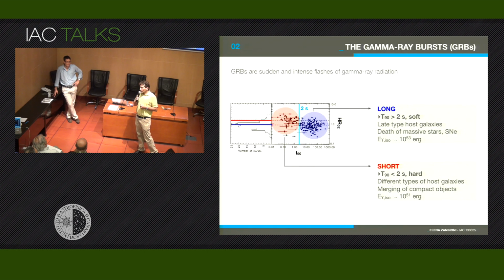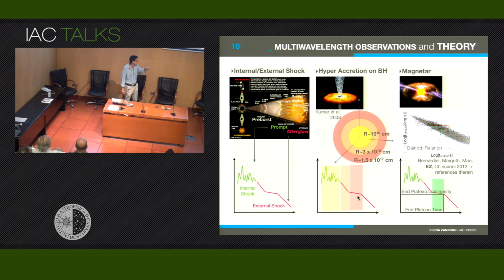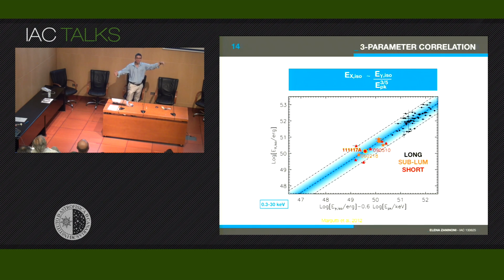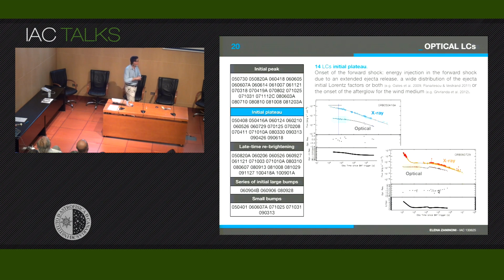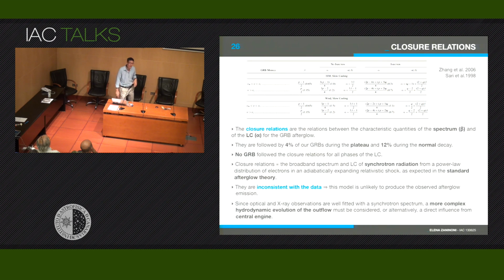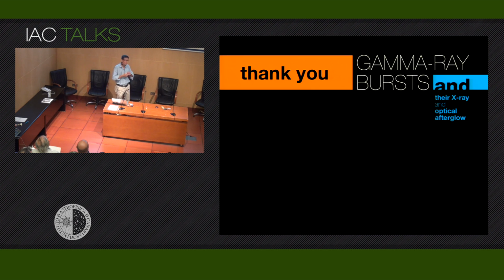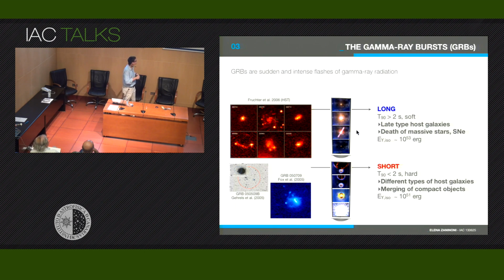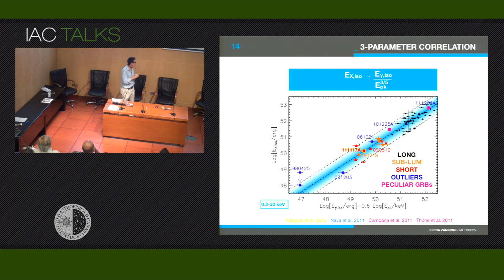Gamma-ray bursts and their X-ray and optical afterglow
Dr. Elena Zaninoni (Astronomical Observatory of Brera, INAF )

Given at the Instituto de Astrofísica de Canarias on Tuesday 25 June 2013

Gamma-Ray Bursts (GRBs) are the most powerful sources of electromagnetic  radiation in the Universe. There are many open questions about their  origin and their nature, and the answers should be searched in the large  amount of data collected during these last years. We focused on the  study of the their X-ray and optical afterglow properties, as observed  by the Swift X-Ray Telescope (XRT) and ground-based optical telescopes.  We investigated the observer and rest-frame properties of all GRBs  observed by Swift between December 2004 and December 2010 with  spectroscopic redshift through a comprehensive statistical analysis of  the XRT light-curves of GRBs carried out in a model-independent way. We  found out a three parameter correlation that is followed both by short  and long GRBs. We also carried out a systematic analysis of the optical  data available in literature for the same GRBs to investigate the GRB  emission mechanisms and to study their environment properties. Our  analysis shows that the gas-to-dust ratios of GRBs are larger than the  values calculated for the Milky Way, the Large Magellanic Cloud, and the  Small Magellanic Cloud. In this talk I will show the major results of  the analysis of this large set of data.